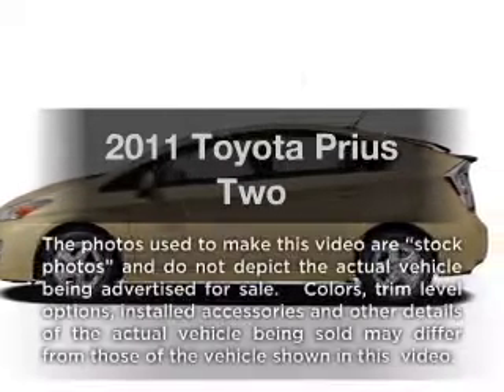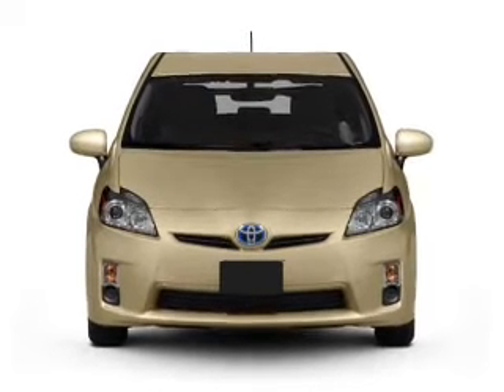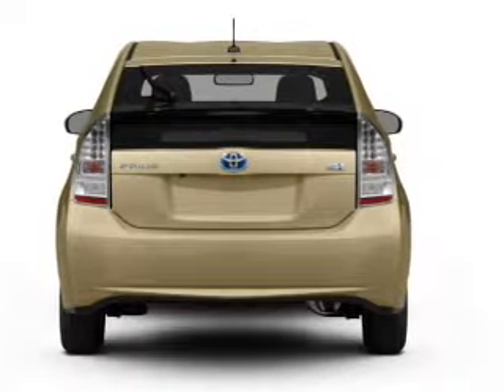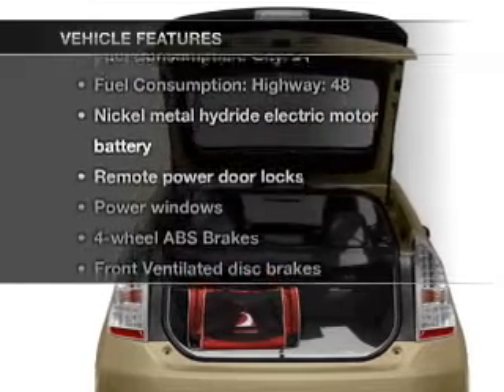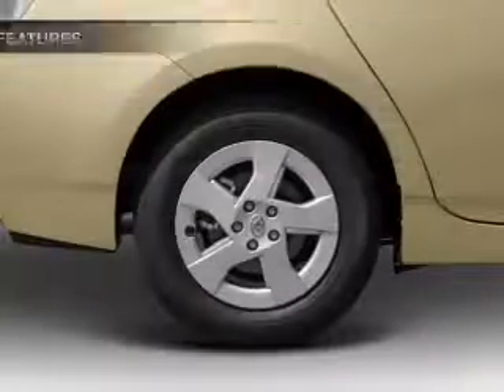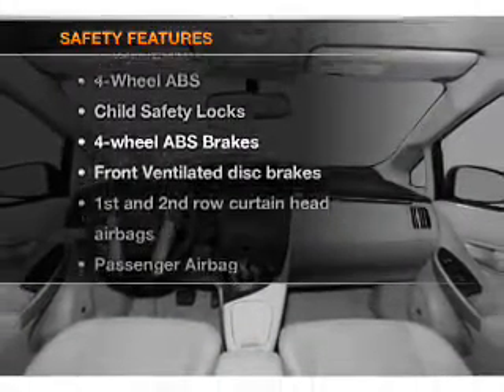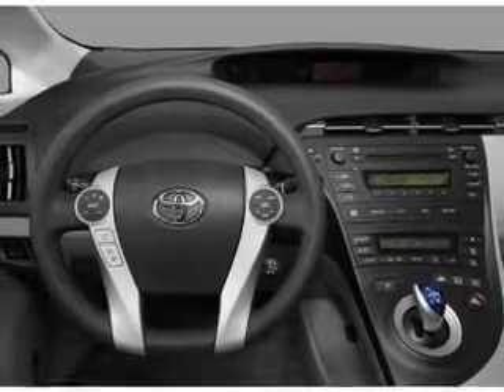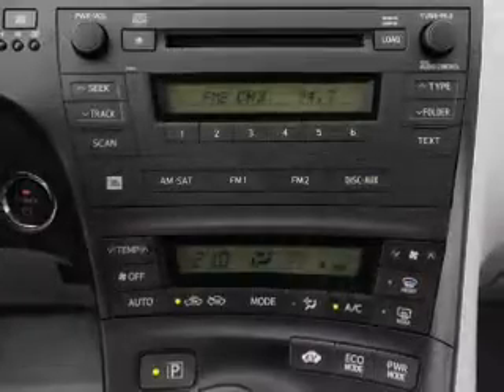2011 Toyota Prius - Chula Vista CA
Year: 2011
Make: Toyota
Model: Prius
Trim: Two
Engine: 1.8 liter inline 4 cylinder 16 valve
Transmission: Automatic CVT
Color: Blizzard Pearl
Mileage: 4
Address:
650 Main Street